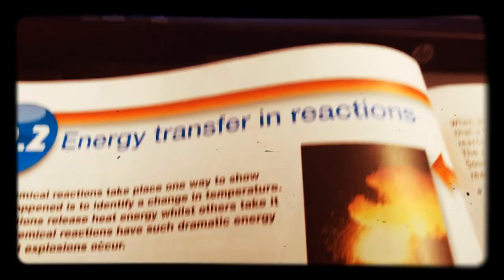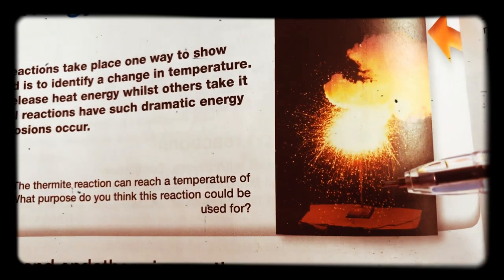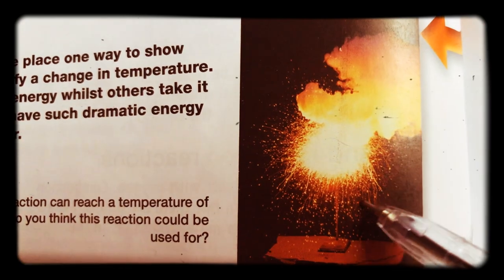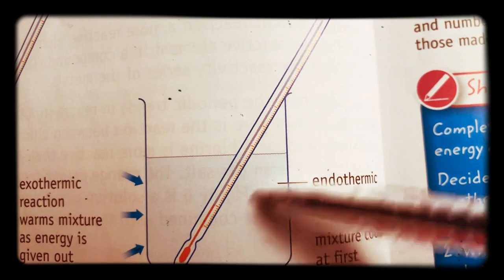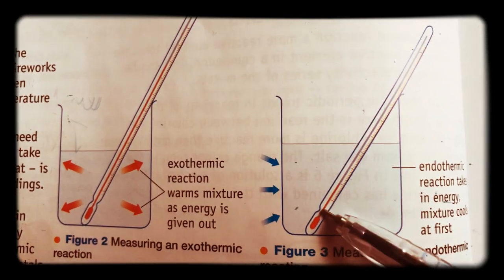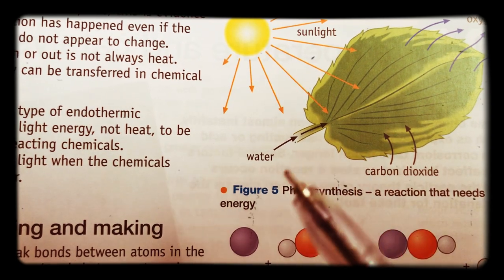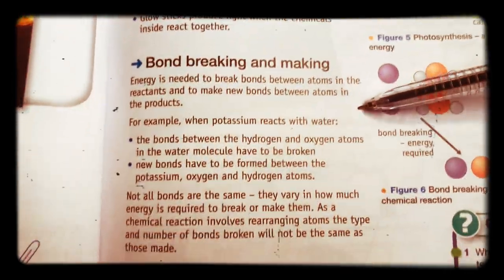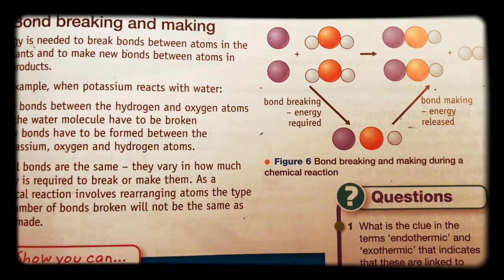WHAT EVERY STUDENT NEEDS TO KNOW ABOUT EXOTHERMIC & ENDOTHERMIC REACTIONS BEFORE STUDYING IT AT GCSE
Exothermic reactions
Endothermic reactions
Energy transfer